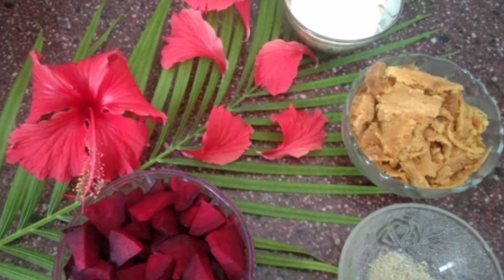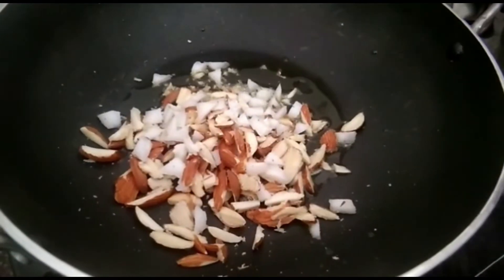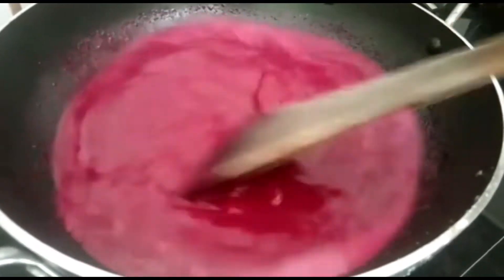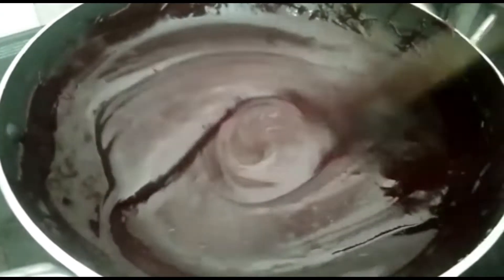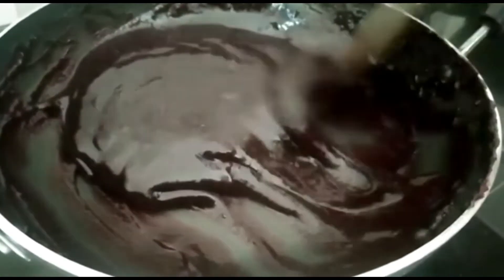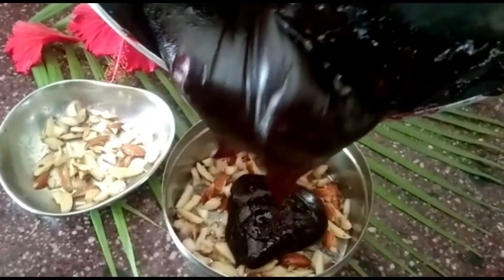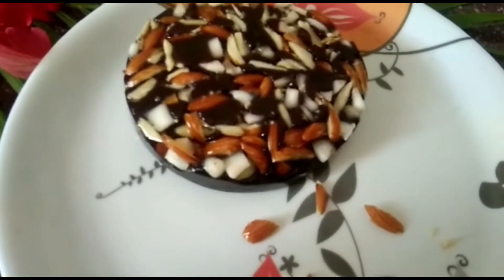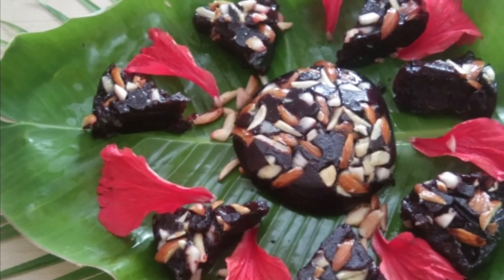halwa# சுவையான பீட்ருட் அல்வா 🤩🤩🤩/beetroot halwa